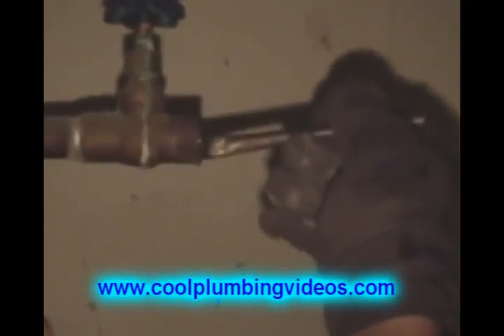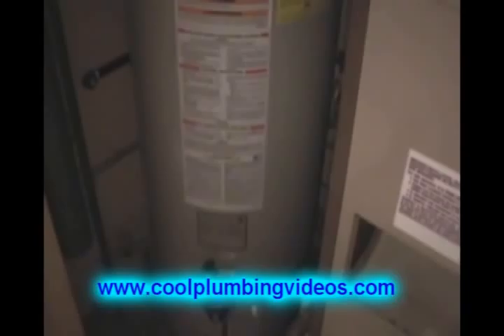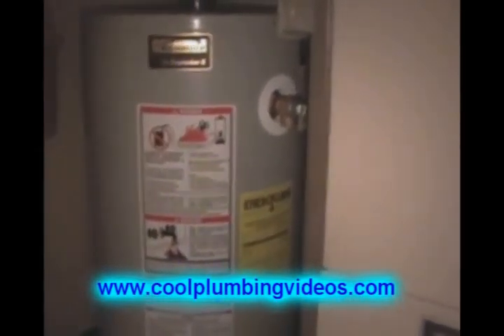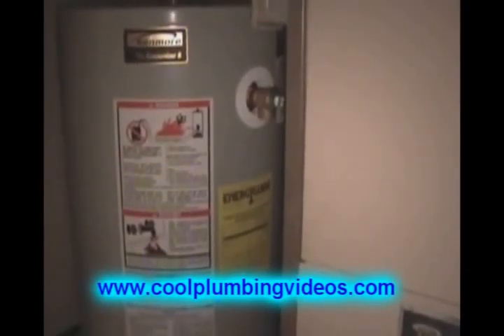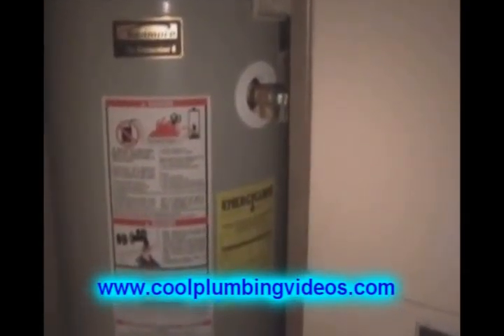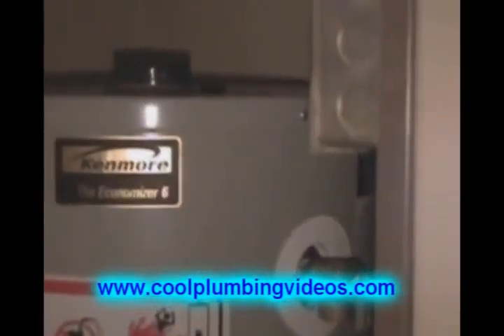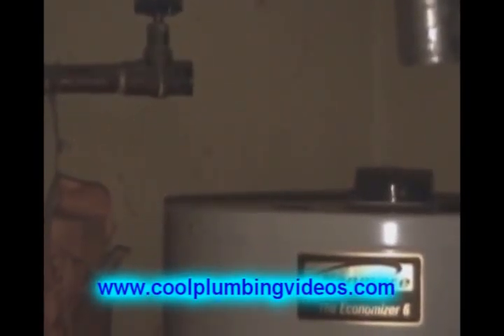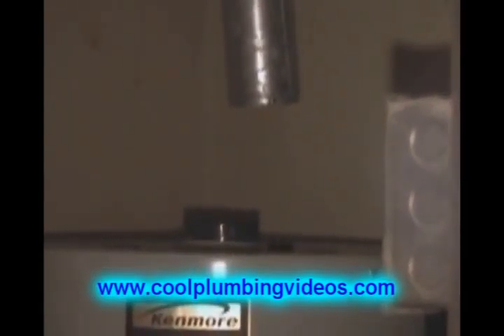Water Heater In basement Install 4 of 9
You Can Help support and help this channel grow and make all your plumbing purchases and needs here Thank you for your support
The water heater in the basement replaced. First turn water to the water heater off and gas, drain old water heater with water hose are if there is a drain close by in the basement drain it there. As the water heater is draining start remove and disconnecting water lines and gas lines also remove the flue pipe on top and let's also start getting the new water heater ready by connecting the gas drip leg, gas valve and the water dielectric unions install and ready to go. once the water heater has finish draining remove and haul away the old water heater now that the old water heater is out of the way lets roll in the new water heater, now let's start by connecting the water to the new water heater at the top and once that's done turn on the water and let it fill up and you start connecting the gas line and flue pipe. Now everything is connected and ready to go. one thing left to do lite the water heater. The water heater in the basement install 8of 9 Hot Water Heater: In these videos, you will see and learn a lot. Let me give you an idea of what you can expect to see and learn in these videos. Hot Water Heater: Installing them in basement homes without ut basement. The name brand of hot water heater that's out the like Rheem, AOsmith, Bradford White, State, Kenmore, Sears Power Miser 6. Power miser 9 and power miser 12, also Sears Rotoswirl, Tankless Hot Water heaters we don't cover in these videos, You will see and learn connecting gas line to the water heater, water line, Dielectric Unions and copper pipe connection, black iron pipe connection, brass cut of valve draining the hot water heater. Connect the gas flue pipe on to of water heater to a chimney. Extras you will need to install these Hot Water heaters. Solder, Copper Cleaning brush ¾, and ½ Sand cloth, Flux past, pipe Joint compound or Teflon tape, Tools you will need a Pipe wrench, Adjustable gooseneck pliers, basin, Copper cutters, Gas Torch, water holes to drain the tank, Some great brand name tools. Ridgid, Channel locks, Stanley, Craftsman's water heater
Mailing Address
Claude Taylor